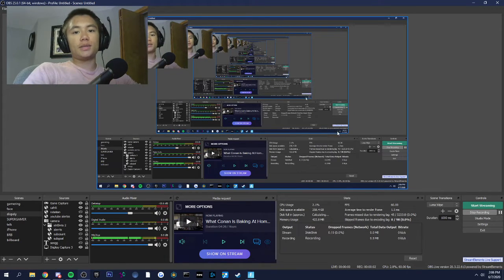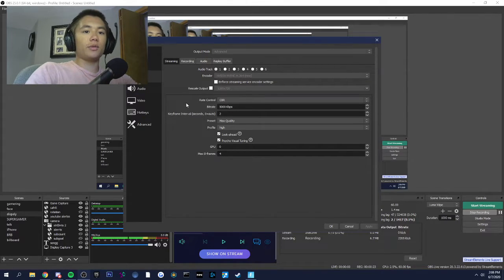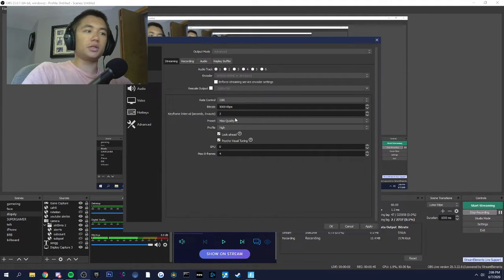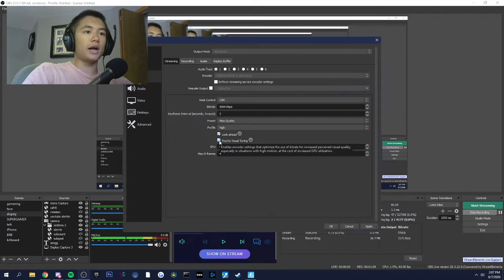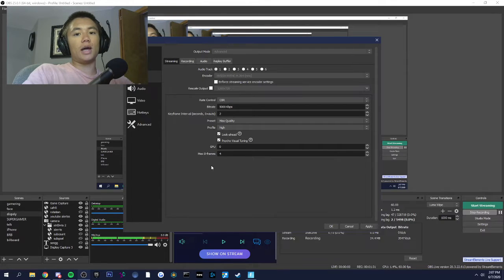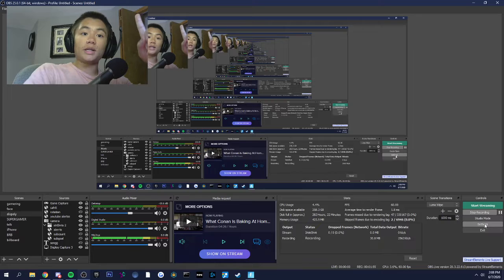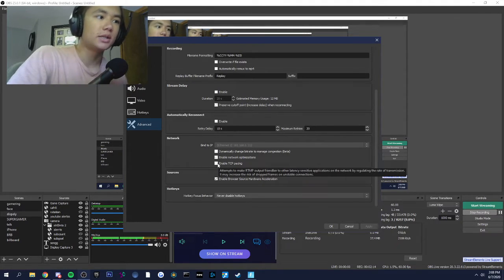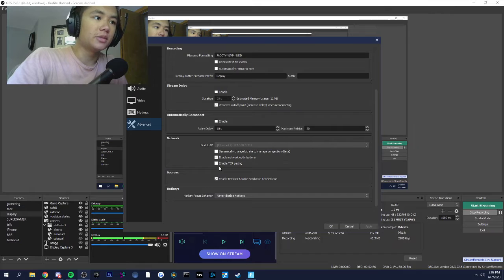Best OBS Stream Settings for 720p60 NVENC 2020 (Lagless, Crispy Quality)